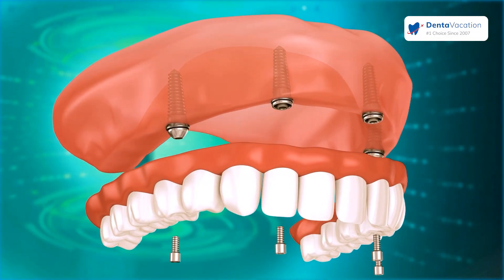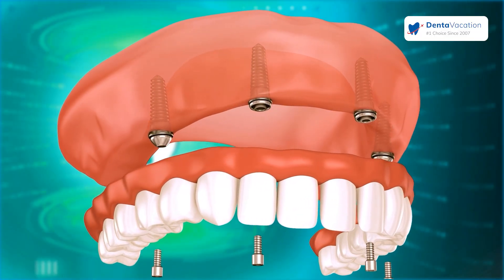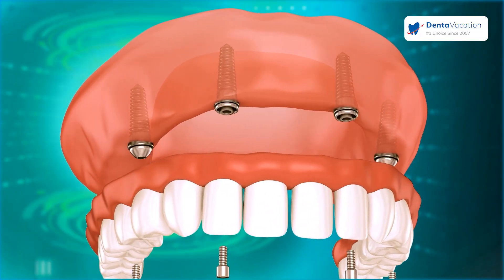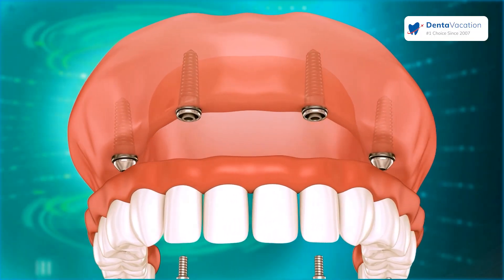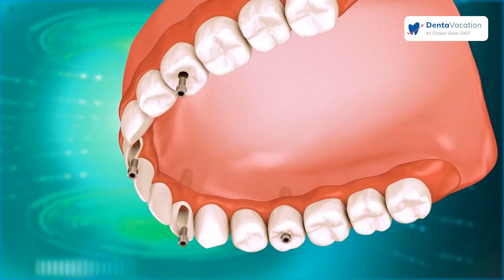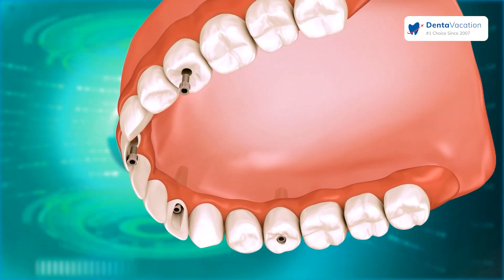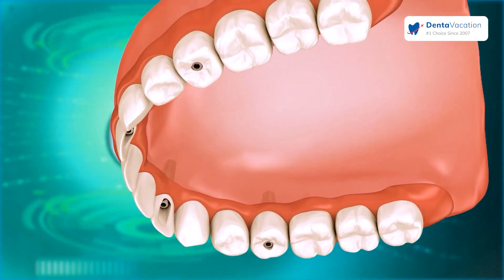Restore Your Smile with All on 4/6/8 Dental Implants in Costa Rica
Don't let the high costs of all on 4 implants in the US get you down! All on 4/6/8 implants in Costa Rica can replace your missing teeth at 30% of US prices. 🎯

In this video, you will learn the difference b/w all on 4, 6 & 8 dental implants.

00:00 - Introduction
00:18 - All on 4 dental implants
00:33 - All on 6 dental implants
00:53 - All on 8 dental implants
01:08 - All on 6/8 vs all on 4 dental implants

🇺🇸 Our clinic in Costa Rica has US trained team of experts offering lifetime guarantee on implants.

Also, you can enjoy the perfect combination of high-quality & low-cost implants here. 🤝

We can help you book the best dental implant dentist in San Jose.

Video Transcription

Nowadays it's becoming more and more common for patients that have a terminal dentition or don't have any teeth, Uh, to talk about the terms All on four, 6 or all on 8.

To talk about the terms all on 4, all on 6 or all on eight, what's the difference between these terms? All on four refers to a restoration in which we place four implants in each arch. We hold a bridge from those four implants, usually from first molar to first, molar. Uh, if, uh, we, when we talk about all on six, we're talking that we are placing six implants on the upper arch, six implants on the lower arch.

In that case, we can split, uh, the restoration into three unit, one unit being hold by two. So we have one unit for the back, one unit from the front, one unit from the other side in the back. And all on eight refers to the placement of eight implants on the upper arch & 8 implants on the lower arch. What's the the difference?

The most amount of implants that we can place will give us a better prognosis on term for in the cases in which we do all on four. By any reason, one of those implants fail compromising the whole treatment. But if, for example, we can place five for six implants and one implant fails, then the restoration. It's going to be continued hold by the other implants.